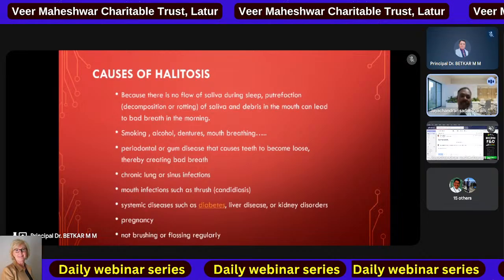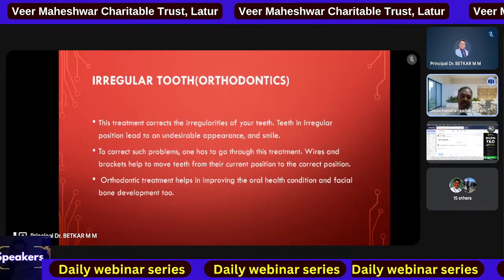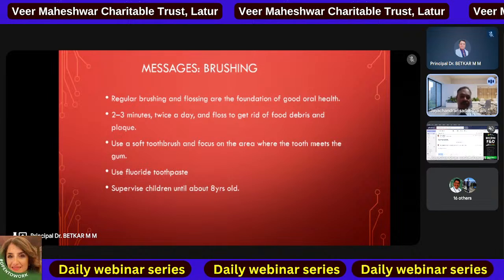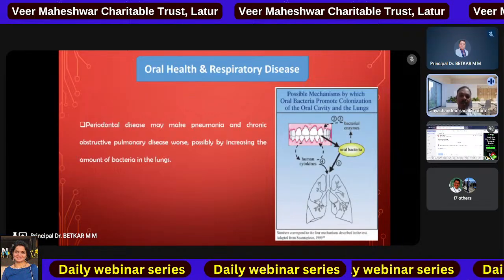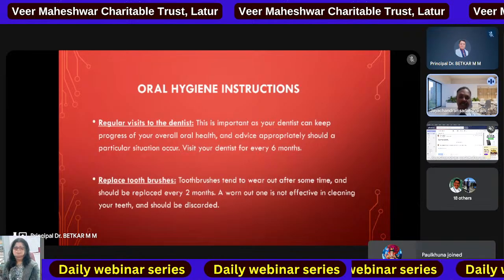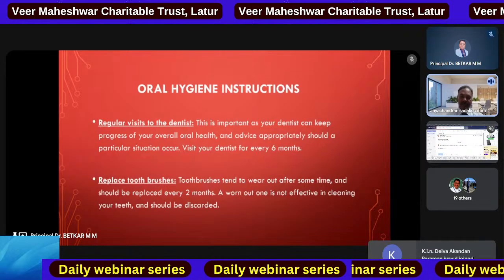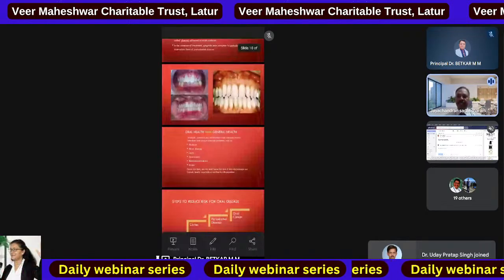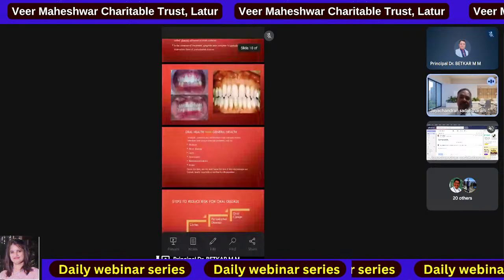Understanding the link between oral and general health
Speaker: Prof Dr. S Jayachandran,
Honorary  Professor T.N.Dr MGR Medical University,  Chennai